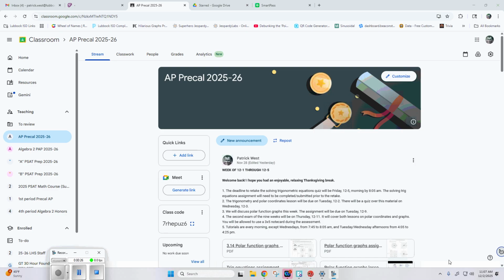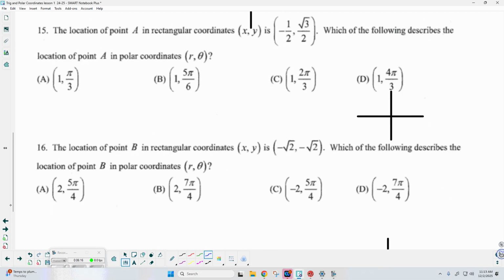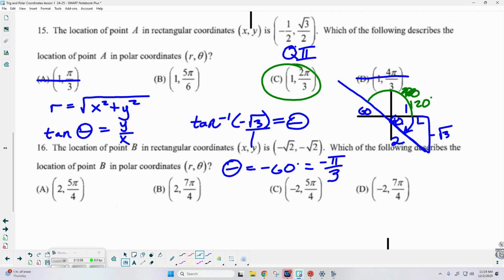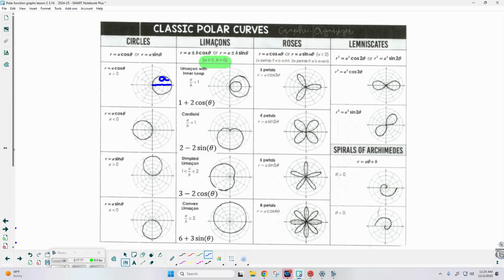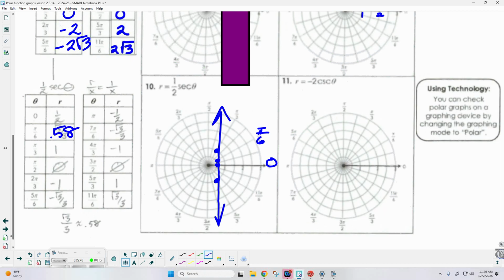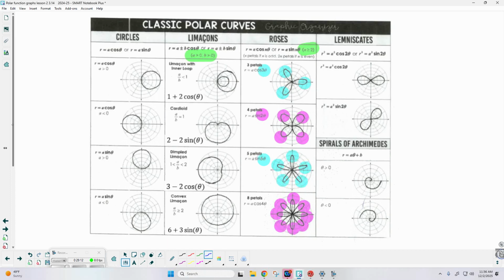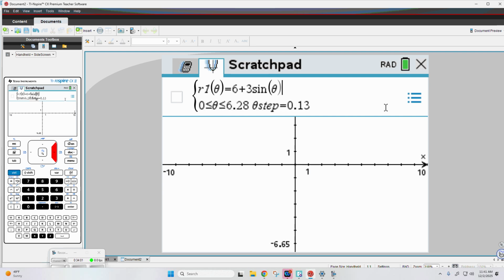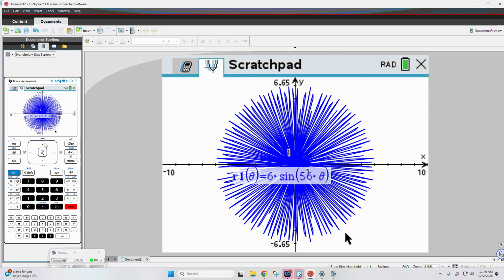Polar function graphs lesson part 2 12 2 25